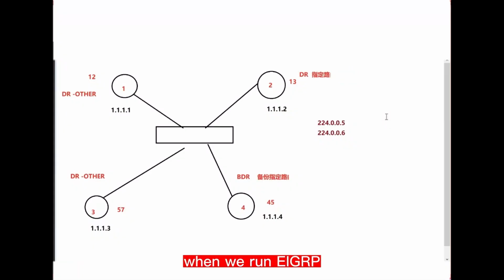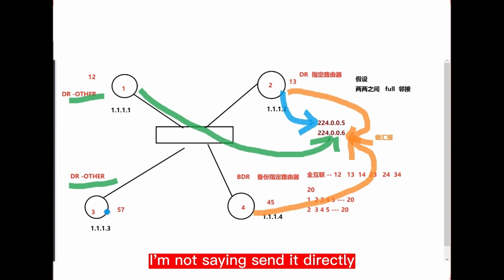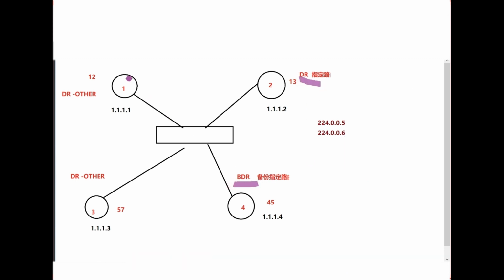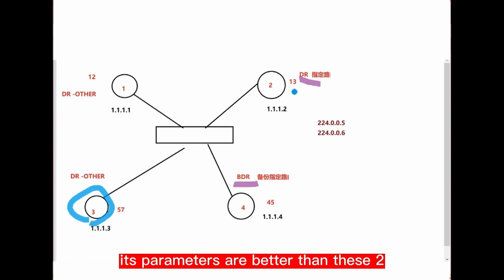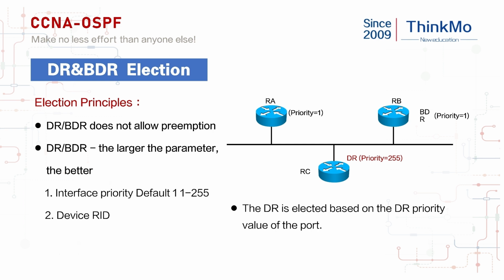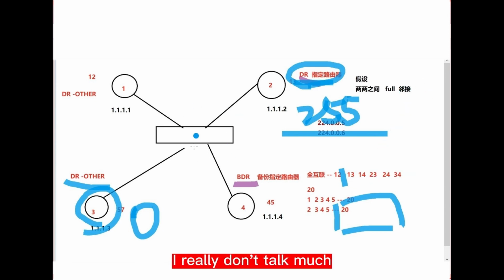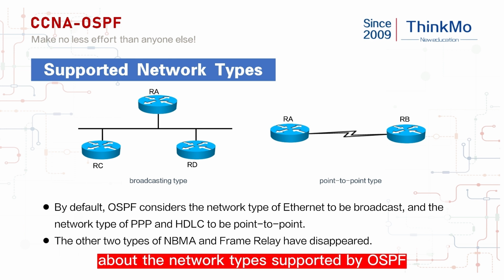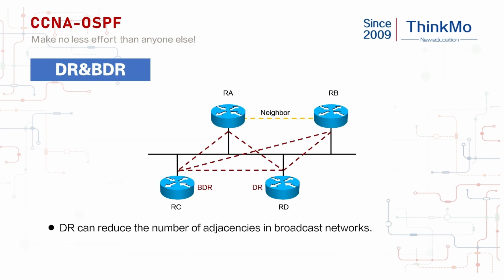【ThinkMo】CCNA free course share-ARP and ICMP 2-15